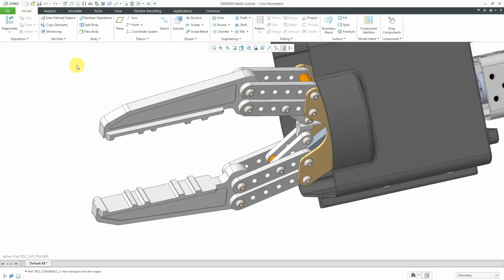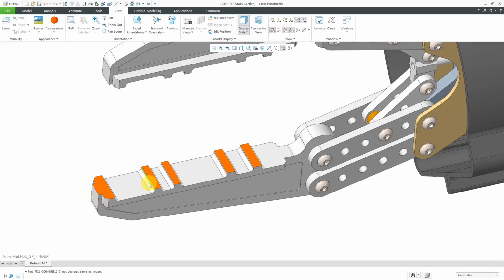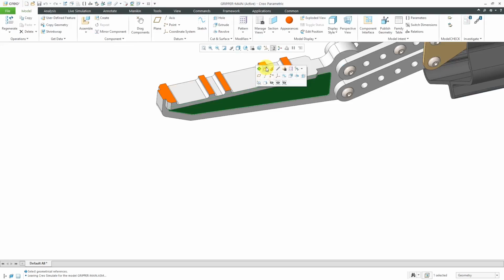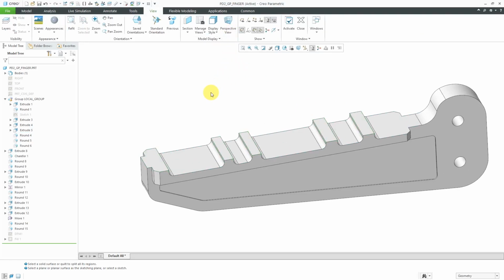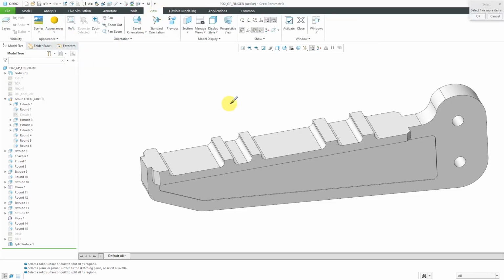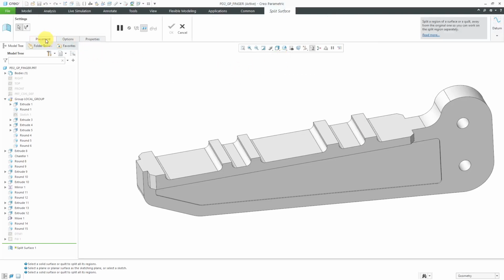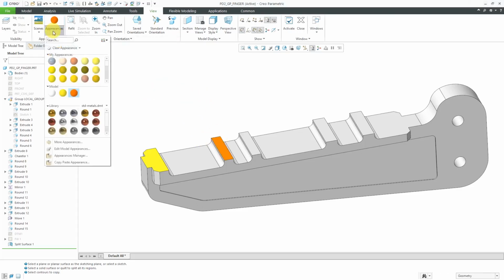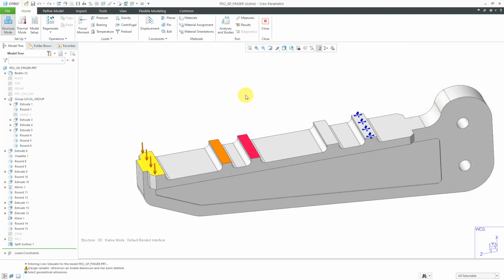Creo Parametric - Split Surface Command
This Creo Parametric tutorial shows how to use the Split Surface command to break up a single geometric surface into multiple contours.

Thanks,
Dave